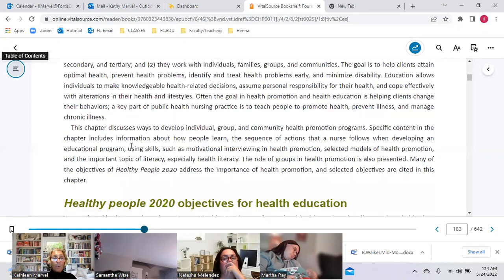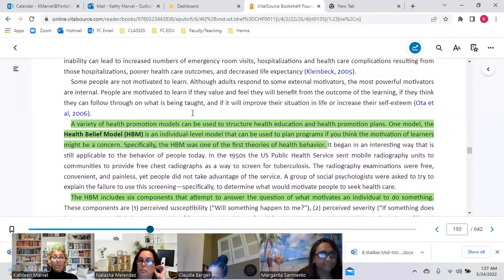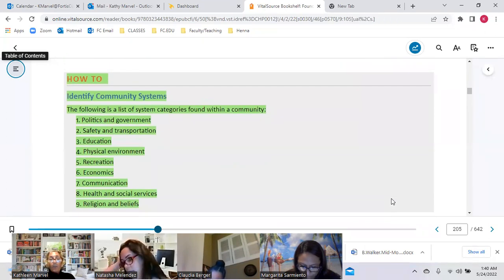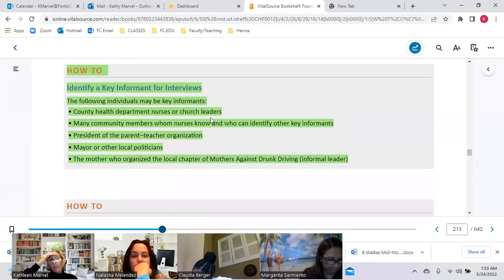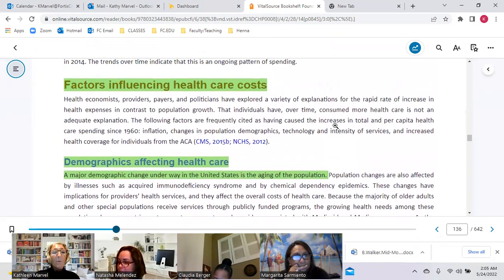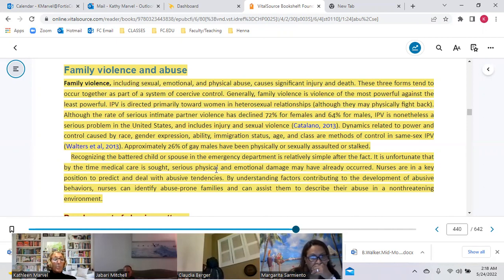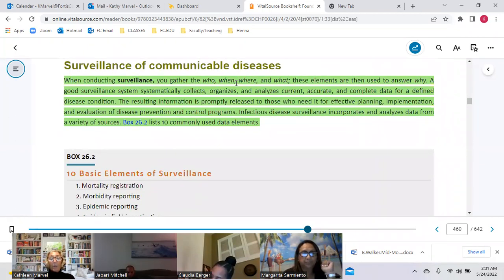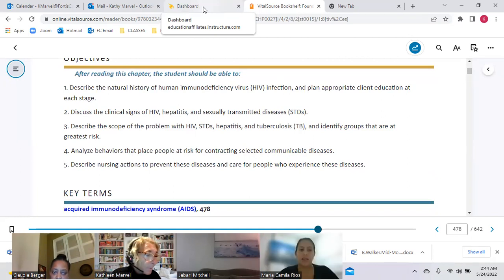Week 7 Monday PM3